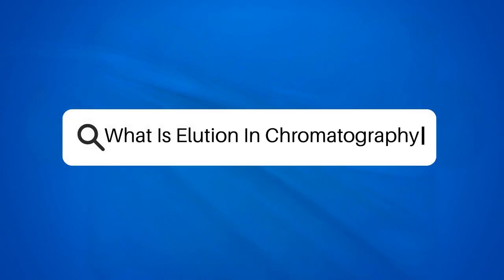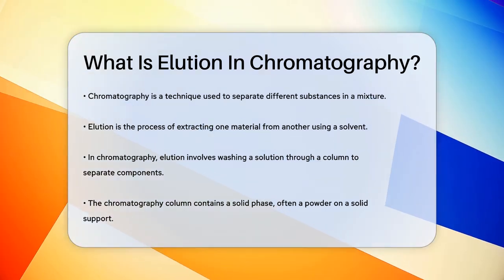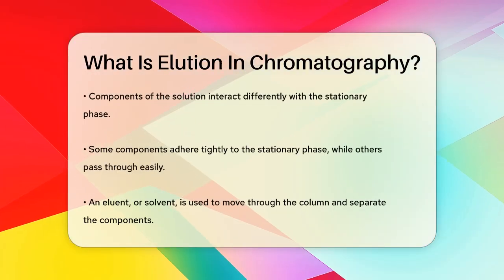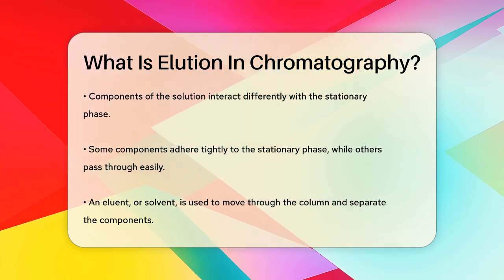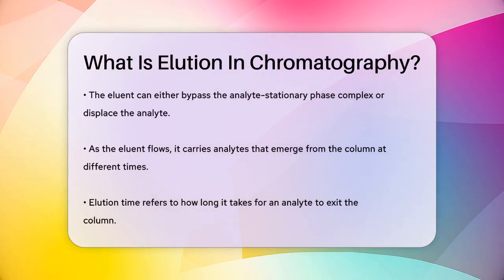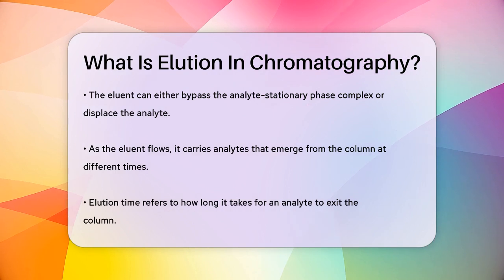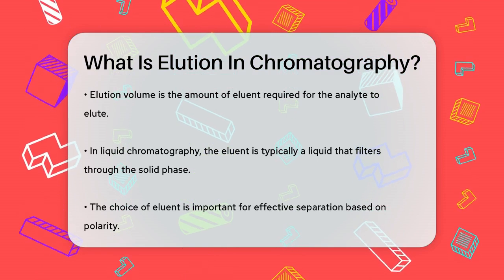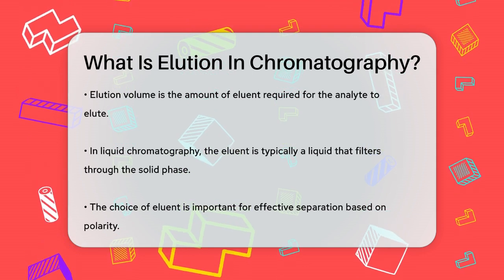What Is Elution In Chromatography? - Chemistry For Everyone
What Is Elution In Chromatography? In this informative video, we will clarify the concept of elution in chromatography and its vital role in separating components of mixtures. You’ll learn about the process of using a solvent to extract materials from one another, which is fundamental in analytical chemistry. We will break down how chromatography columns function and the importance of the stationary phase in the separation process. Additionally, we will discuss the interaction between the analytes and the stationary phase, as well as the significance of the eluent in achieving effective separation. Understanding these principles is essential for anyone interested in chemistry, whether you're a student or a professional in the field.

Join us as we guide you through the mechanics of chromatography and elution, helping you grasp how this technique is applied in various scientific contexts.